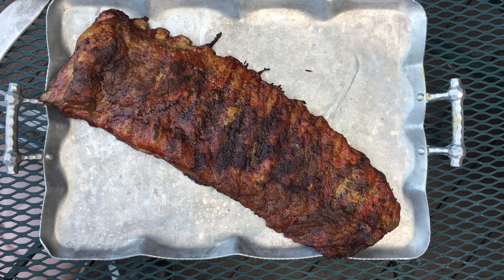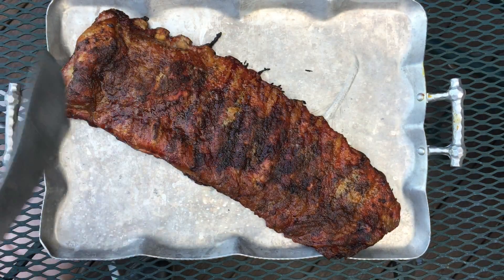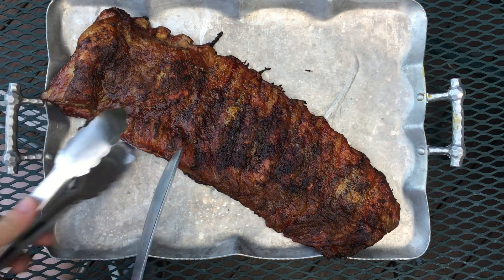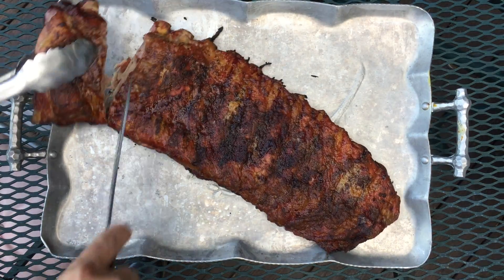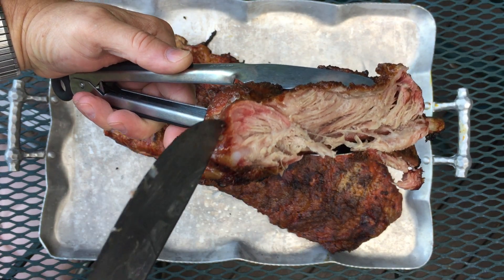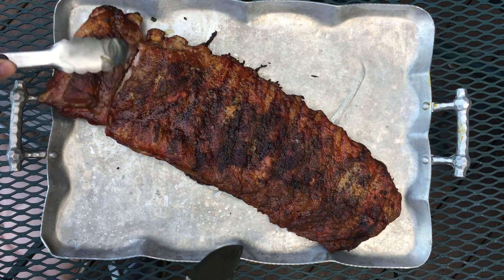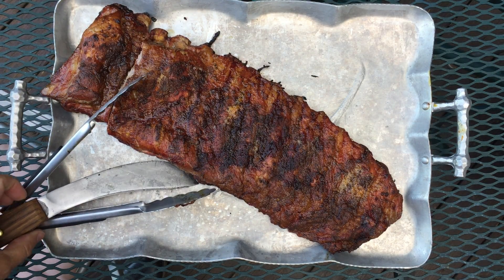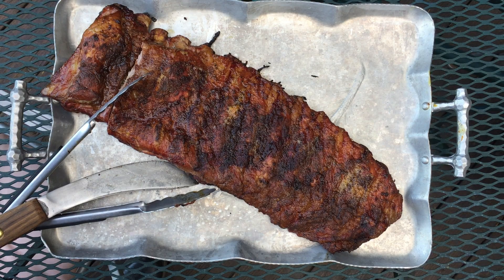8:12 Pork Ribs! Part 2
Yes, I'm still figuring out camera angles.

Pork ribs with less than 10 minutes prep, 6+ hours on the grill and eat.  What could be simpler?

I don't tend mine all day.  It would be nice to sit and drink beer for six hours but I don't have that kind of time very often.

Next best option is a pellet smoker.

P.S. They were excellent!